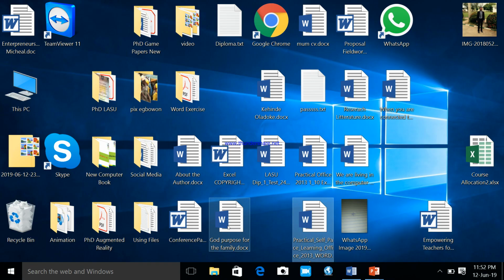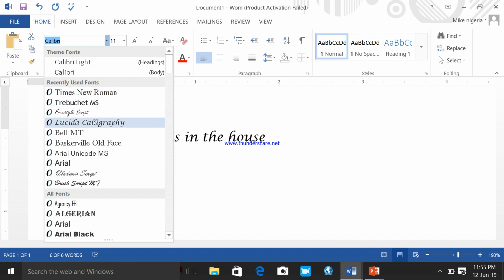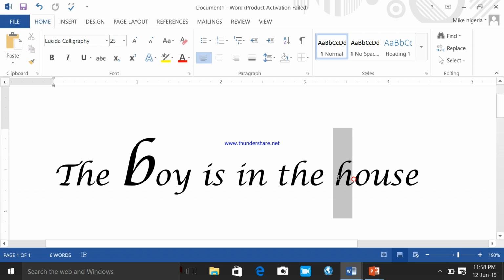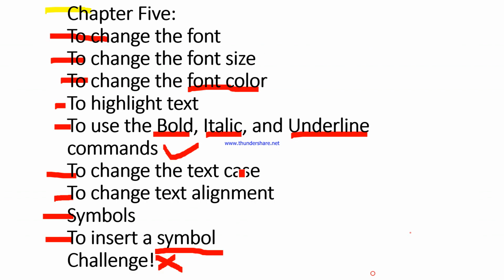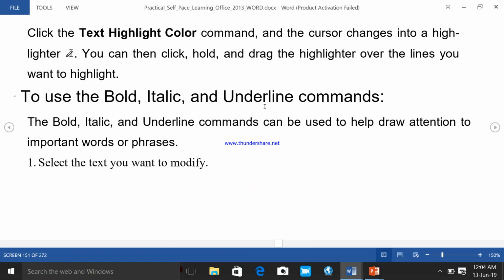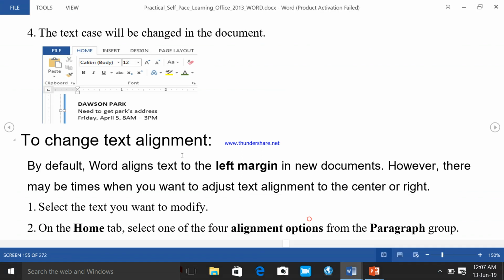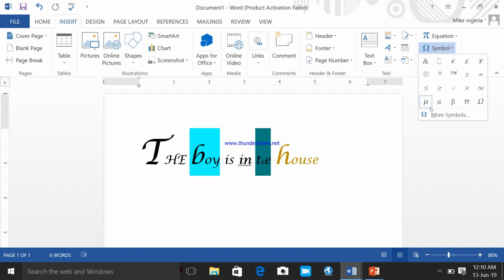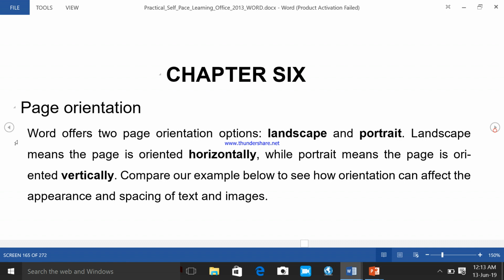Word 2013 Chapter 5 Adelani